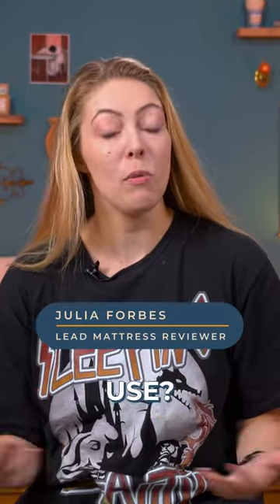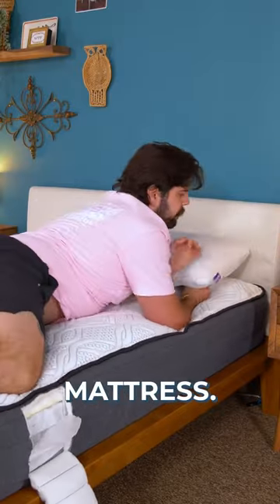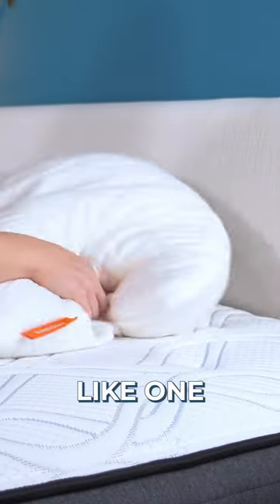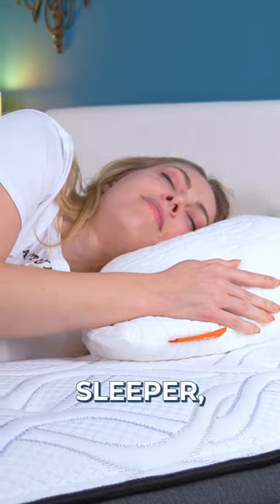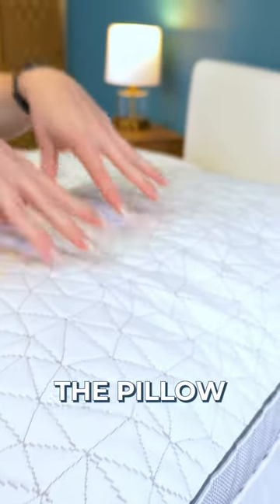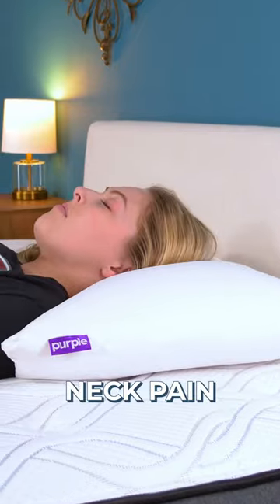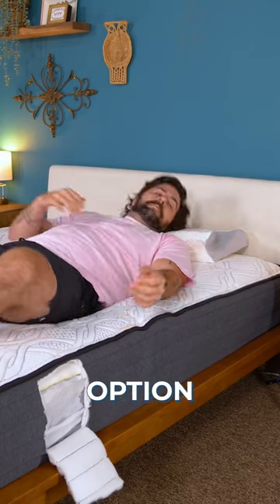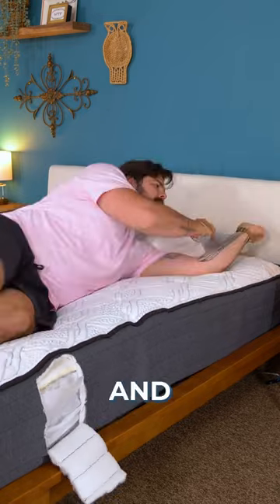What Kind Of Pillow Should Sleepers Use?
For those who have trouble getting comfy at night, a new pillow might help you rest with ease. There are multiple options, from memory foam to latex to cotton or down feathers, the selection is endless, and we're here to help you find the right choice for your needs.

You want to find a pillow with the right loft height for your particular sleep position because the ideal size for side sleepers and stomach sleepers could significantly differ.

We researched all the different materials, designs, and brands to provide you a cheat sheet on the pros and cons so you can easily find the best pillow. For all the details on choosing your pillow, check out our buyer's guide, or click through our favorite options and their highlights to make your pick.